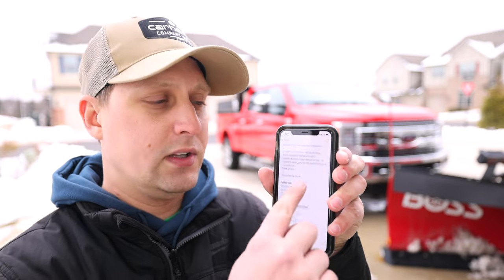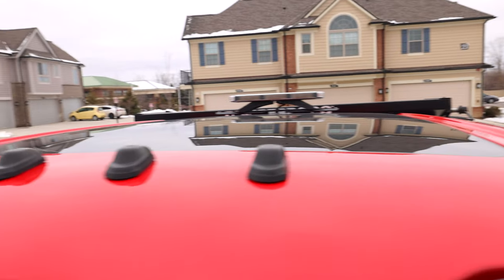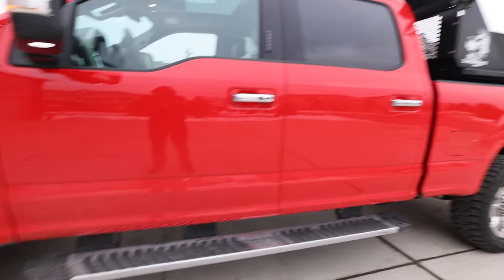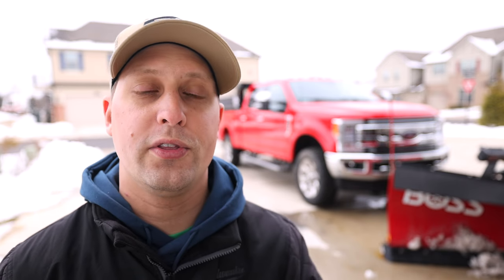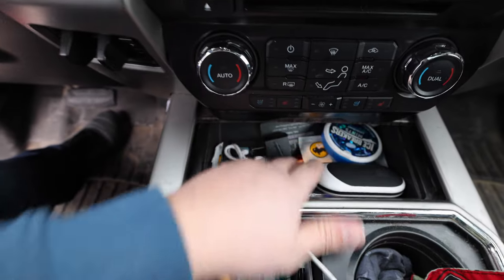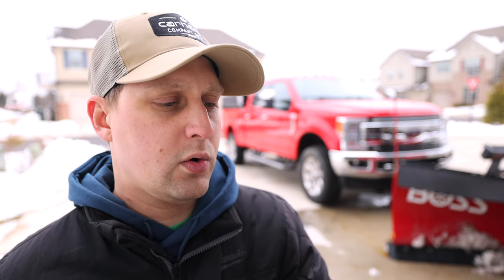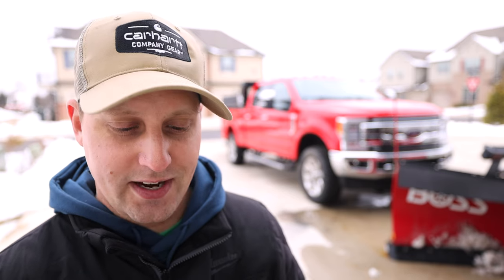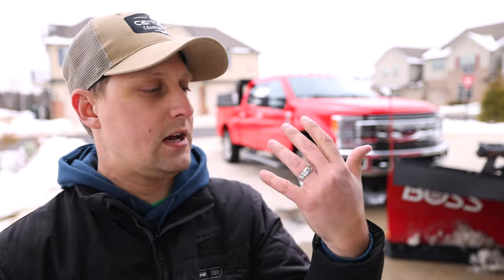Would We Buy It Again (Part 2). Answering 20 More FAQs About Our F250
Today we're answering 20 additional questions we received from our previous 3 year review of our Ford F250. The last video gained quite a bit of attention and interest, and these we're the additional questions I wanted to answer for you guys on the work truck.

I still believe that this was an excellent purchase for us, not only for our business but our family. I think the biggest question I got from the last video (besides gas vs diesel) was whether or not to buy a NEW or USED truck. I'm sure everyone has their own opinion on this topic, but in this video, I share my answer, which may surprise you.

If you have any questions on the truck, leave them down below and I'll do my best to weigh in. Also, don't forget to check out the Truck Talk Tuesday playlist we did! There's so many good videos in that series helping you guys out with purchasing the right vehicle for your business!